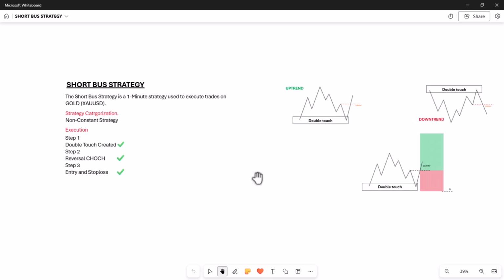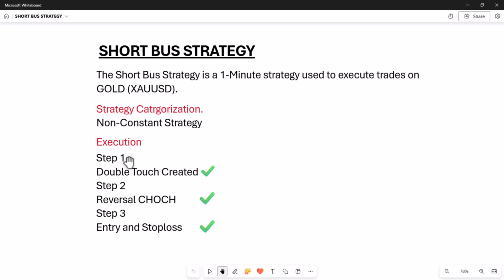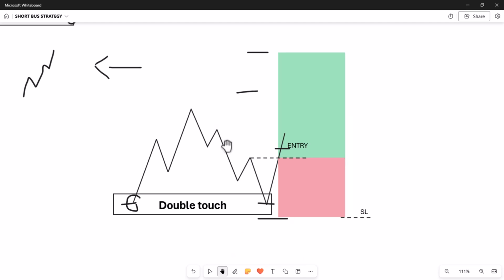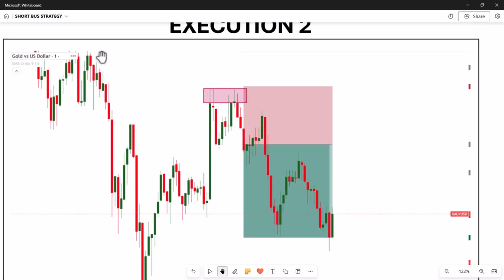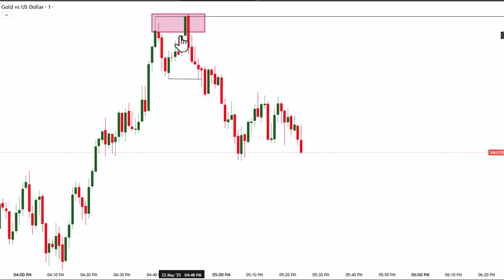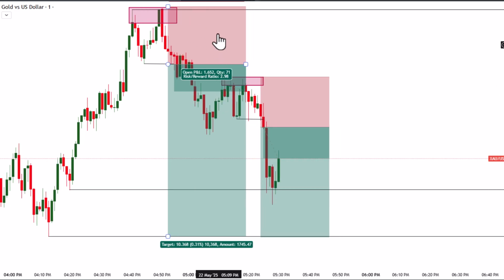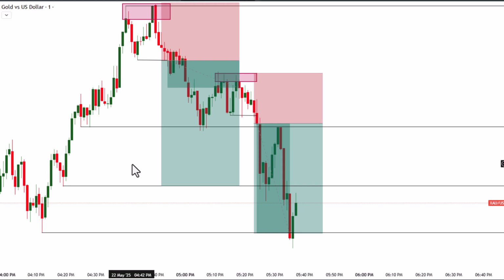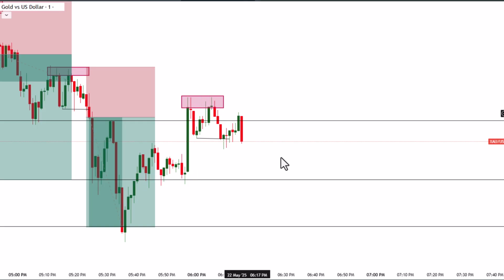The 1-minute SCALPING STRATEGY that makes me $35,000 a month on GOLD (SHORT BUS STRATEGY)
THE SHORT BUS STRATEGY IS A STRATEGY I CREATED FOR GOLD
 1-MINUTE TIMEFRAME LEARN IT CAREFULLY BEFORE YOU APPLY IT IN LIVE MARKETS.

Chapters